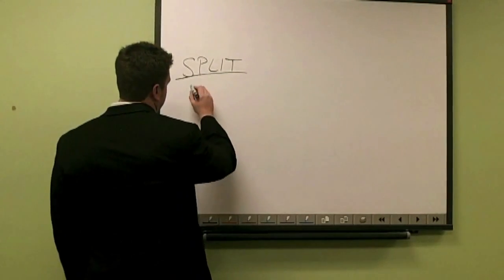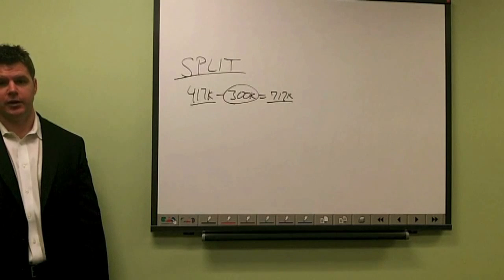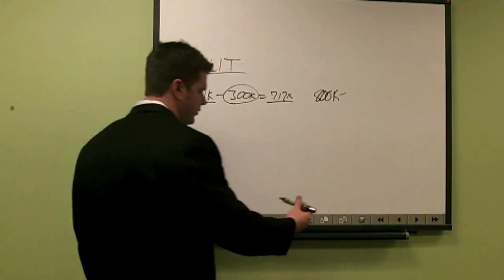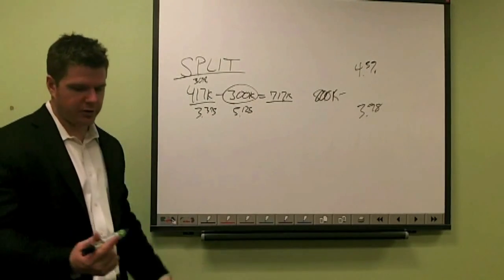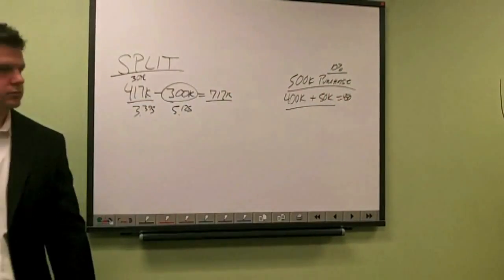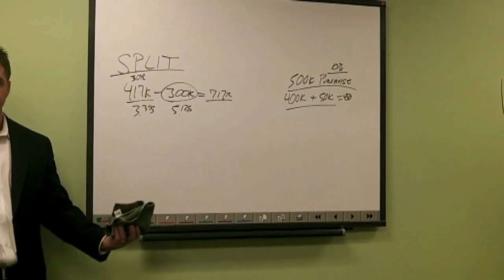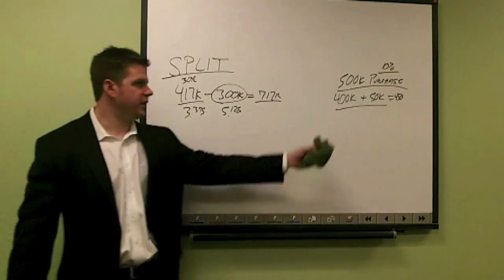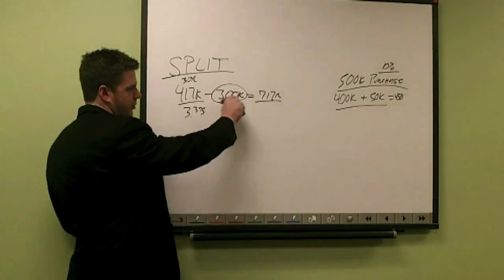Cheryl Ferry and Kim Ackerman - Split Loans and Jumbo Loans for Homes Over $417,000